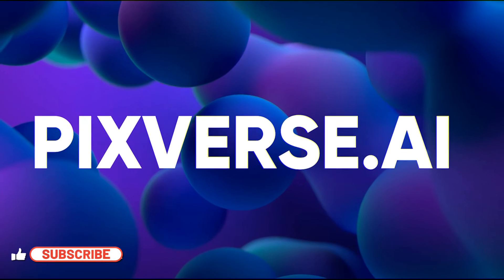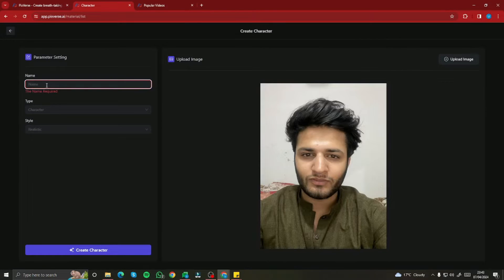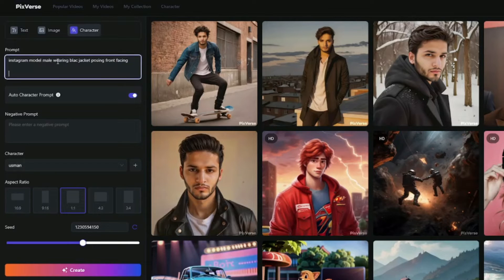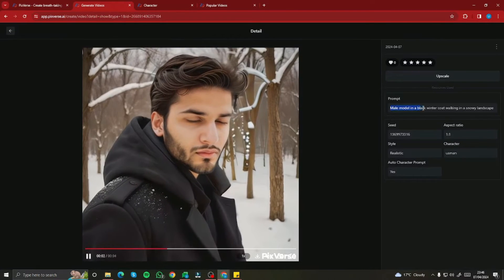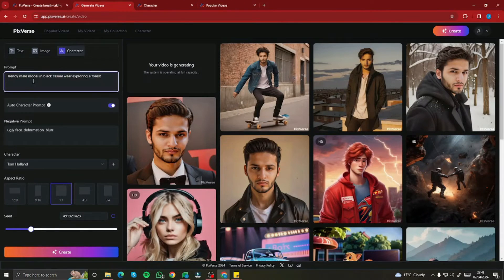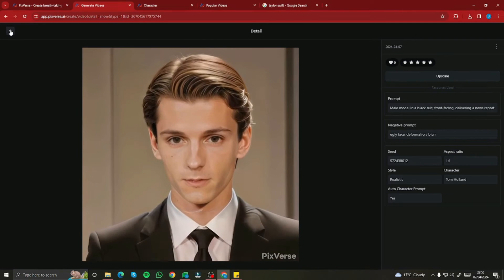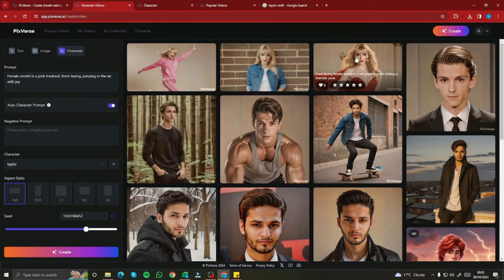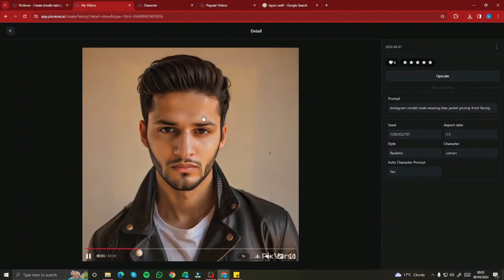NEW Update for PixVerse AI 🔥🔥🔥 Character to Video (2024)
In this video we will show you the newly released feature in PIXVERSE AI which is Character to Video. It lets you a seamless style transitions while maintaining your PixVerse character’s identity. This tutorial will help you explore the Character to Video amazing feature in detail.